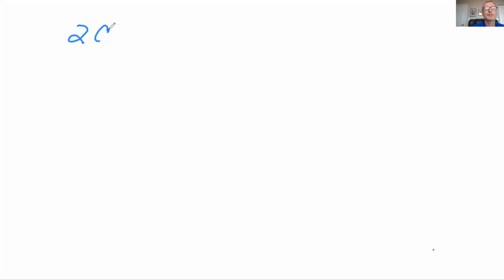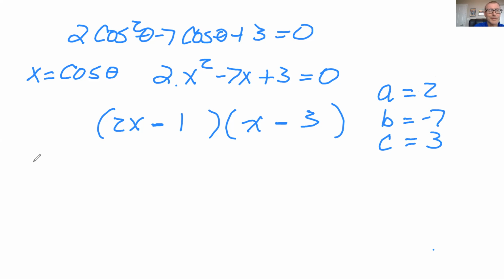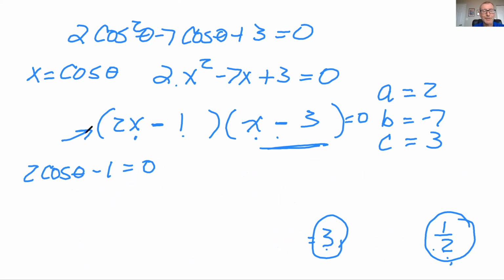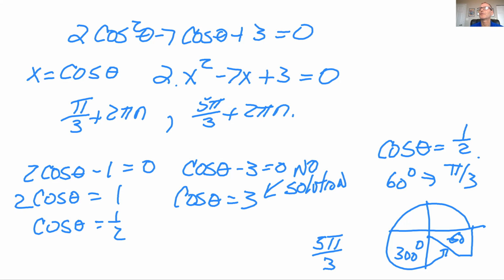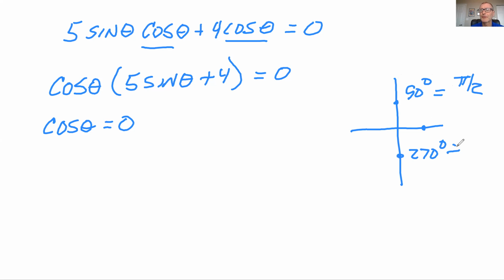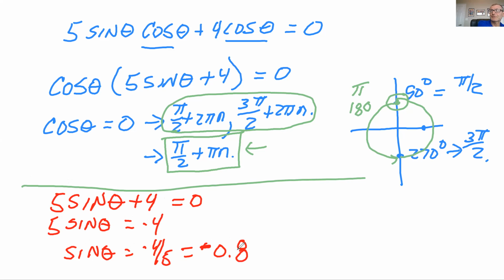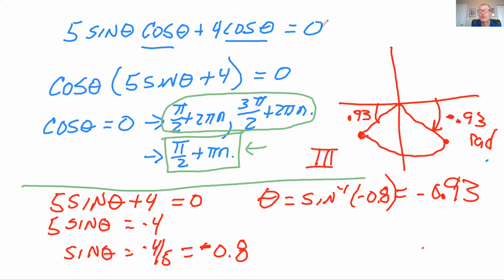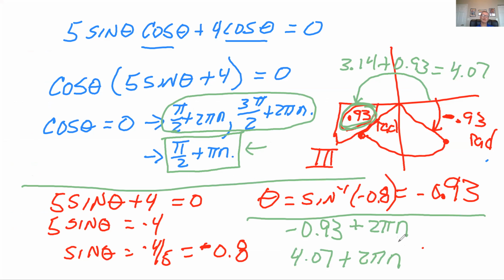Trig Lectures 4 4 Solving Basic Trig Equations Part C